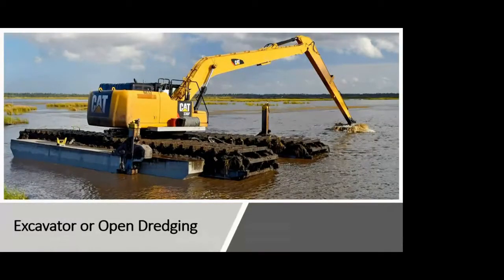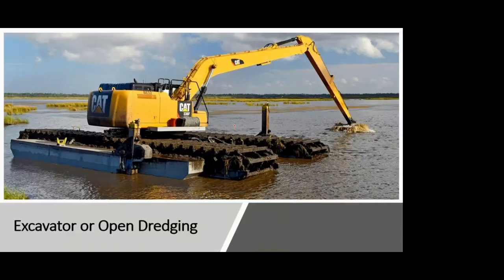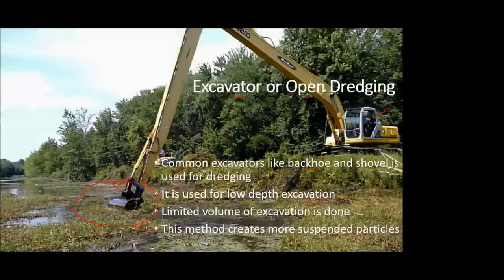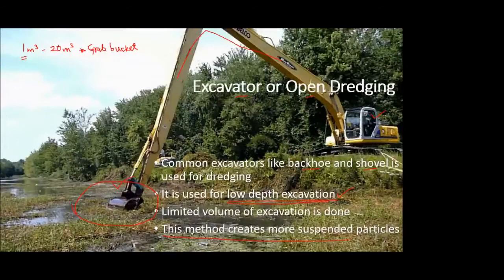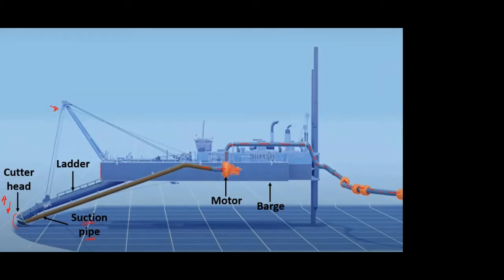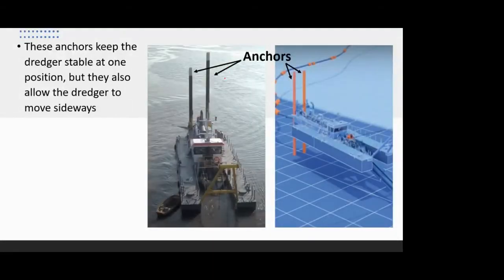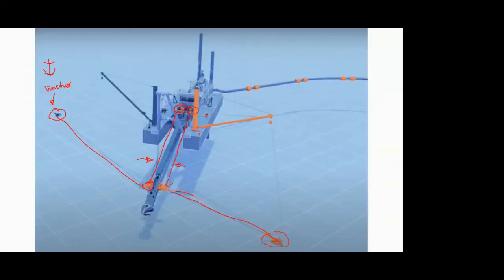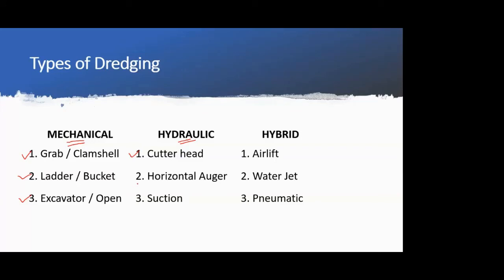Infrastructure Engg. & Const. Tech. 3.3 (Excavator or Open dredging, Cutter Head dredging)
Content:
               Type of Mechanical dredging:
             - Excavator or Open dredging

               Type of Hydraulic dredging
             - Cutter head dredging

This video is a part of series on the course Infrastructure Engineering & Construction Techniques for Civil Engineering students.